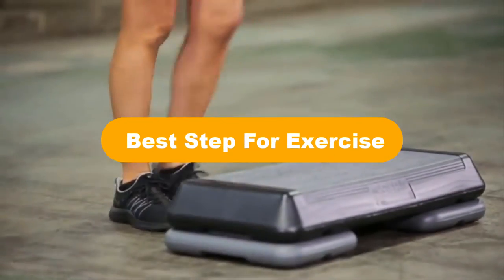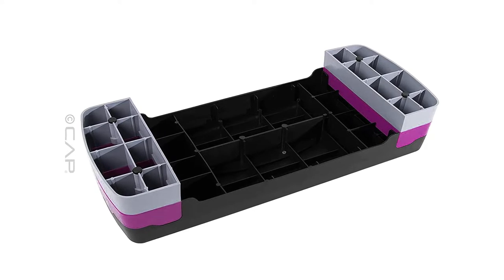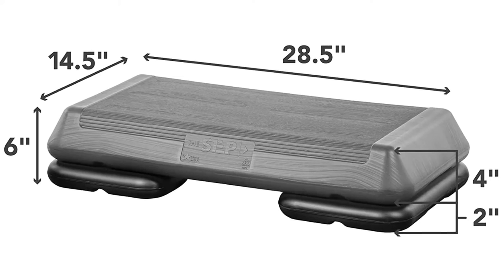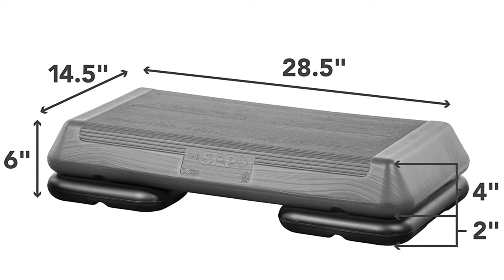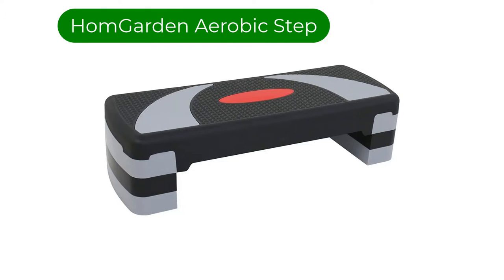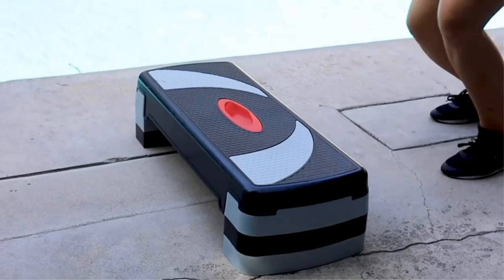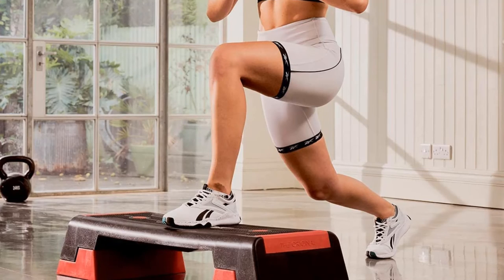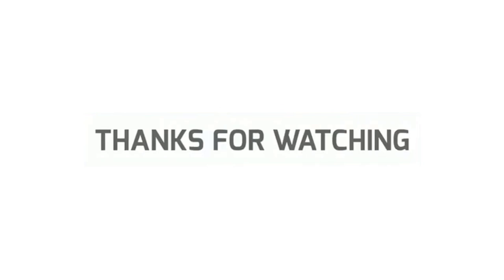🏆 Best Step For Exercise on Amazon In 2023 ✅ Top 5 Tested & Buying Guide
🏆 Best Step For Exercise on Amazon In 2023 ✅ Top 5 Tested & Buying Guide “ad”

📌Product Link📌:

📌 1. Tone Fitness Aerobic Step Platform | Exercise Step.
📌 Best Prices      :

📌 2. The Step (Made in USA) Original Aerobic Platform Circuit Size Grey Aerobic.
📌 Best Prices      :

📌 3. BalanceFrom Adjustable Workout Aerobic Stepper Step Platform Trainer.
📌 Best Prices      :

📌 4. HomGarden 31" Adjustable Workout Aerobic Stepper in Fitness & Exercise Step.
📌 Best Prices      :

📌 5. Reebok Fitness Multipurpose Adjustable Aerobic.
📌 Best Prices      :

Welcome to Our Upview Channel. Today, We are going to show some of the Best Step For Exercise that are best sold and reviewed in the last couple of months on amazon.

🏆 5 Best Aerobic Steppers 2020 🤩
✅ 25 Minute Beginner/intermediate Step Workout Part I
🏆 Top 10 Morning Exercises To Do At Home 🤩

Products Description:
Number 1.
Our best pick is Tone Fitness Aerobic Exercise Step. This Step Platform is a back to basics budget buy with a lightweight design (just 6 pounds) that can be adjusted to 4" or 6". The feet clip in with a basic locking mechanism. To adjust, simply flip the step over, line up the grooves, and give it a quick thwack to add some height. This step's textured surface is non-slip enough to accommodate sweaty hands but gentle enough to not dig into palms during long periods. Number 2.
Our 2nd best pick is The Step Original Aerobic Platform. If you have ever attended a step aerobics class or participated in group fitness at your local gym, you are likely to have used the This Platform. This platform is ubiquitous in the world of fitness, and while we don't think it is the best on the market, there are many things we do love about it. Not only is it affordable.
Number 3.
Our 3rd best pick is BalanceFrom Aerobic Step. This is a tiny adjustable step that works best for things outside the exercise realm.
Number 4.
Our 4th best pick is HomGarden Aerobic Step. This is similar to a few other exercise step platforms in our collection.
Number 5.
Our 5th best pick is Reebok Fitness Aerobic Step. This Step is stable enough to be used for many different compound and intense movements.